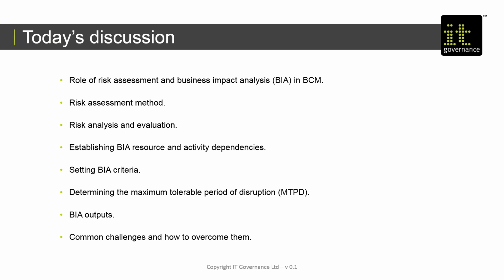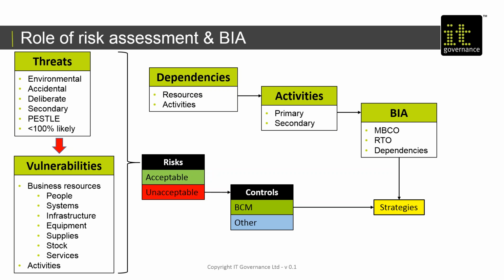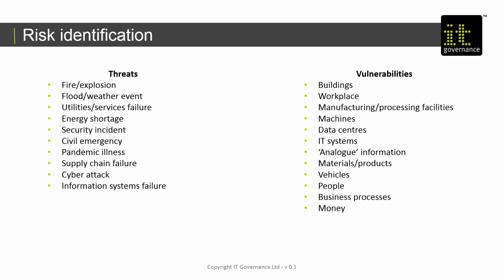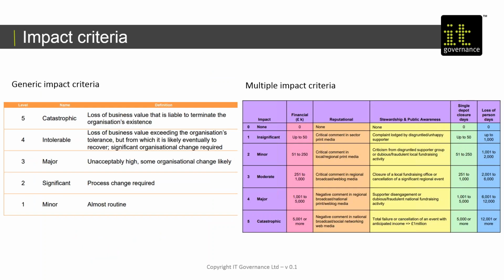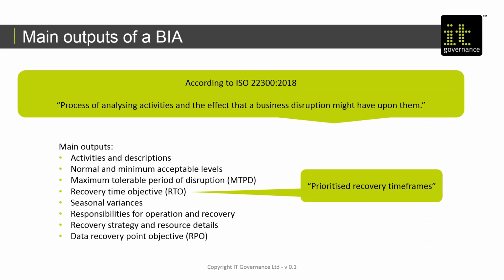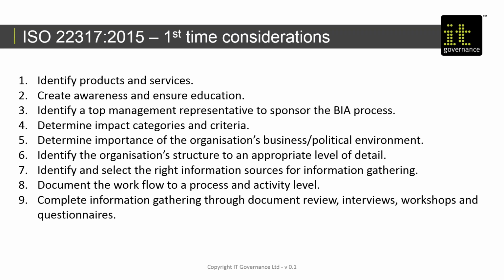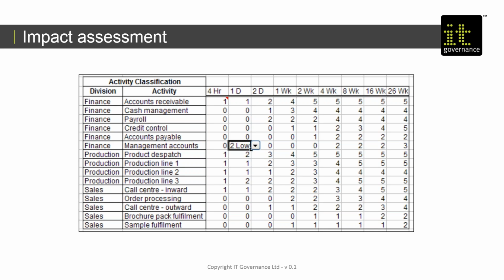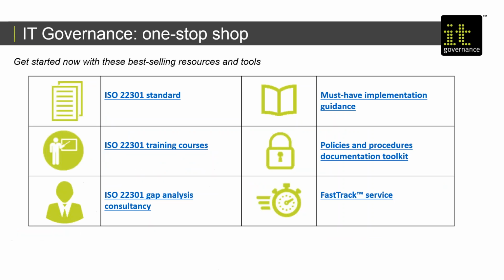Webinar: Business Continuity Management: Impact Analysis and Risk Assessment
The business impact analysis (BIA) is a core element of a successful business continuity management programme. A BIA assesses and analyses the impact of incidents to enable the effective resumption of activities through appropriate resource allocation within specific timescales.

This webinar will cover important considerations for a risk assessment and BIA:

• Setting risk assessment criteria.
• Conducting the risk assessment.
• Risk analysis and evaluation.
• Establishing BIA resource and activity dependencies.
• Setting BIA criteria.
• Determining the maximum tolerable period of disruption.
• What can be expected of BIA outputs.